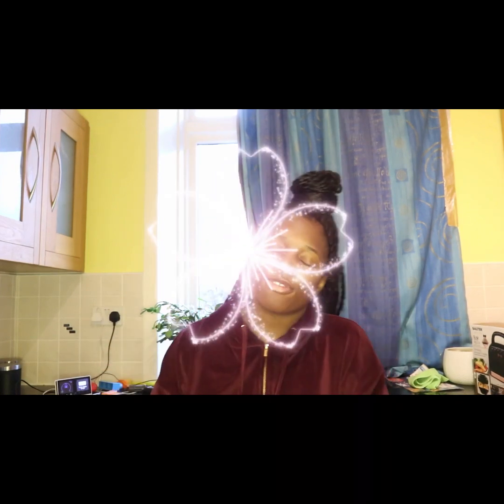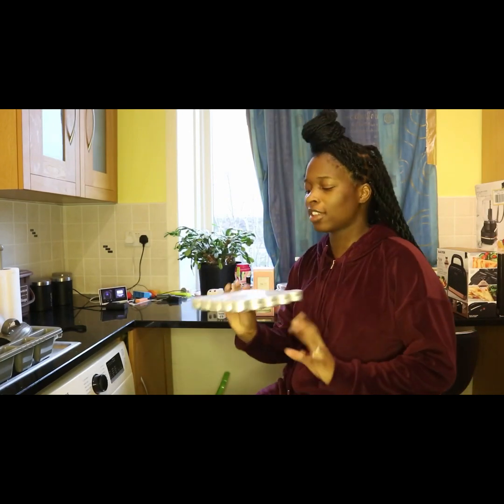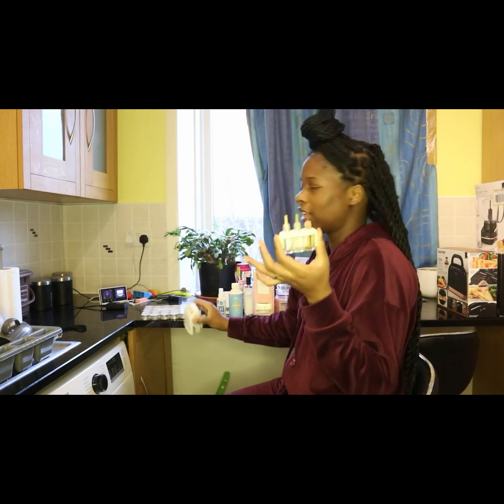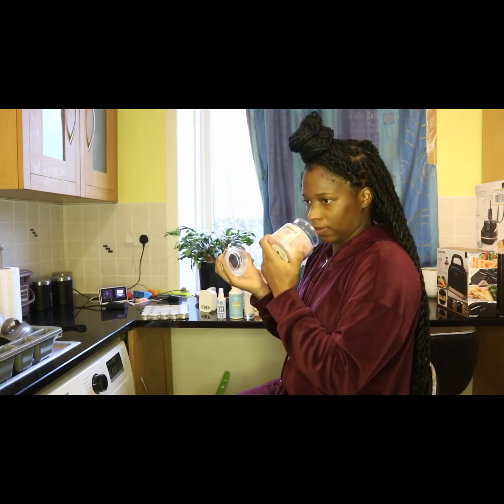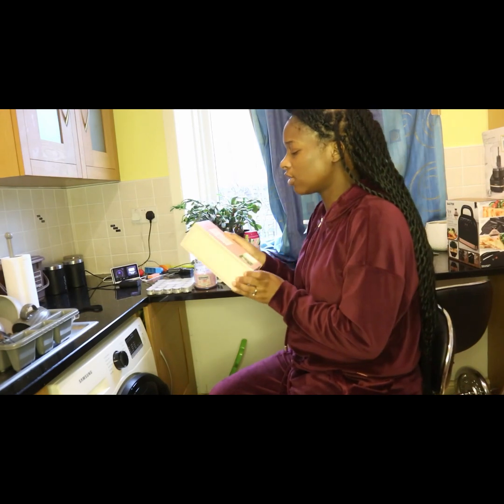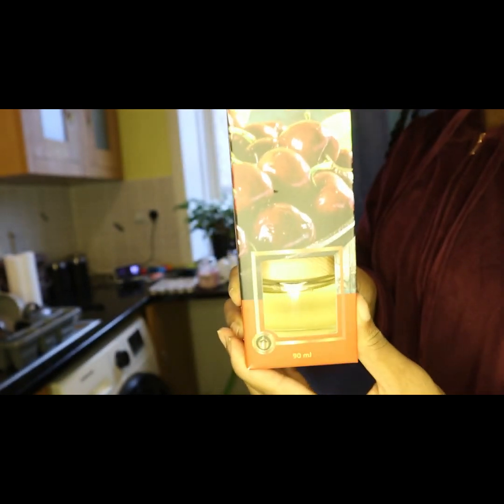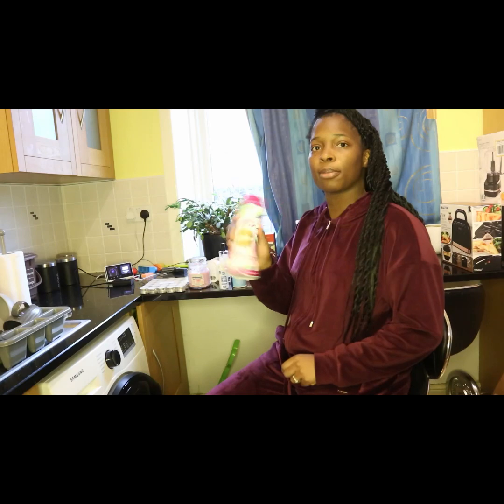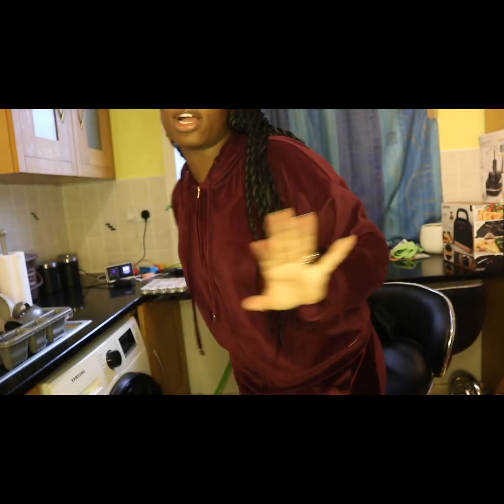WAYS TO KEEP YOUR HOME SMELLING FRESH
Ways to keep your house smelling fresh

1. Tea light candles
2. Yankee Candles
3. Diffuser
4. Room spray
5. Fabric spray
6. Bin fresher
7. Plug in fresher

Music 🎵

Social 📲
Snapchat Neeciiw
Tiktok neeciiw